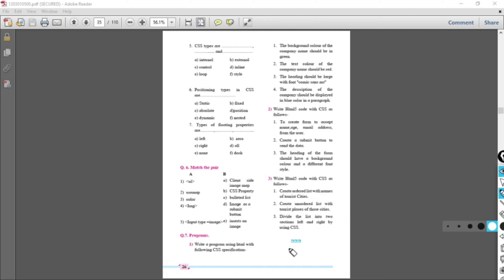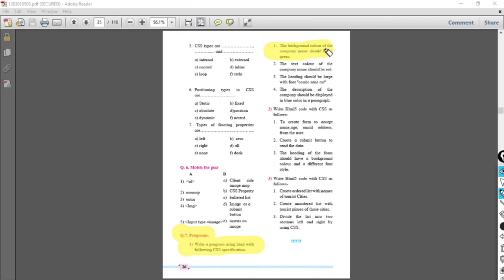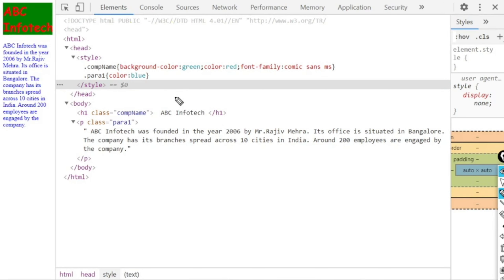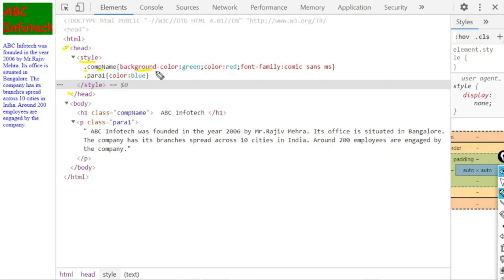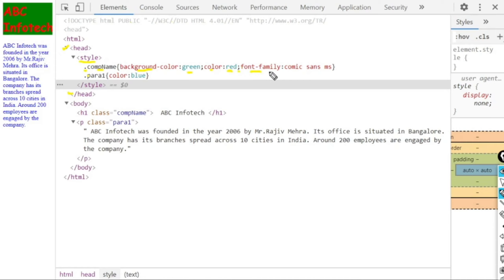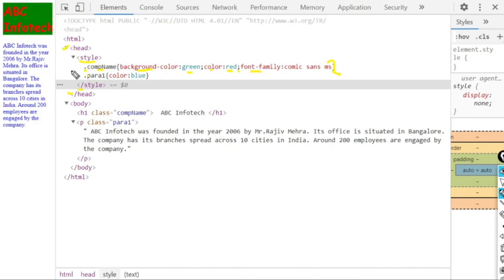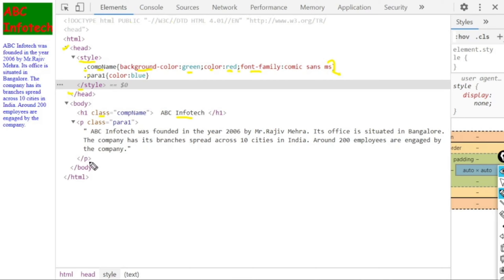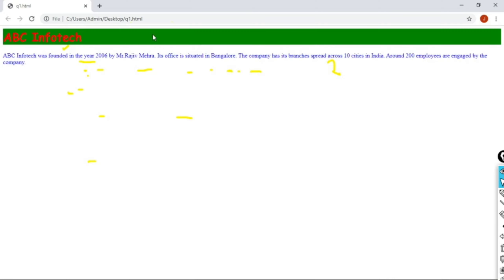Chapter 1 HSC PROGRAM 1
ADVANCED WEB DESIGNING HSC 12th Chapter 1 Exercise Program